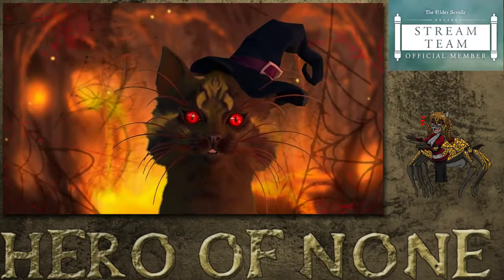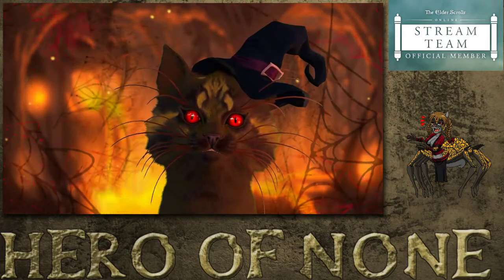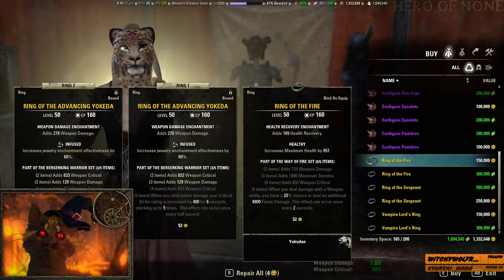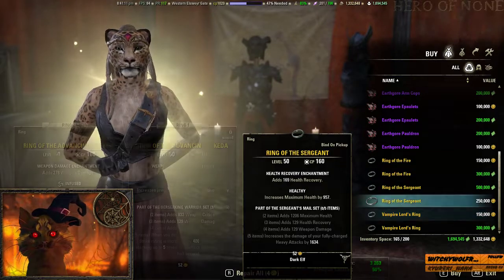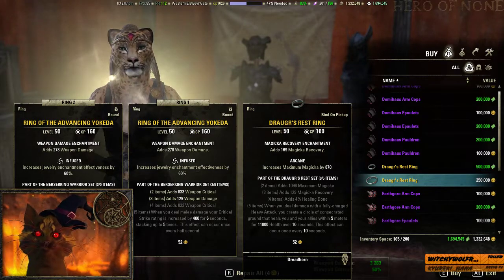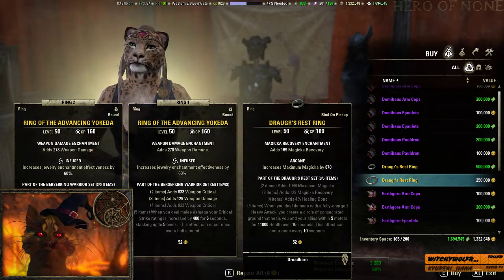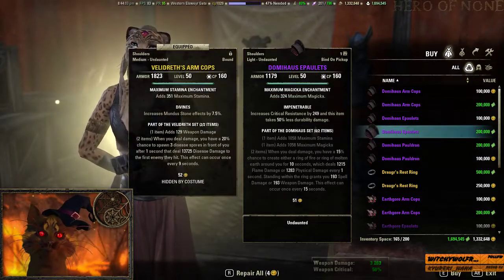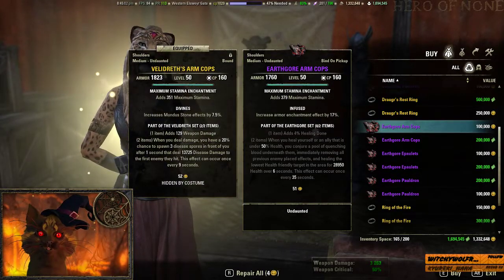ESO Mundus Minute 5/24/19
ESO news, luxury merchant, and golden merchant for 5/24/19